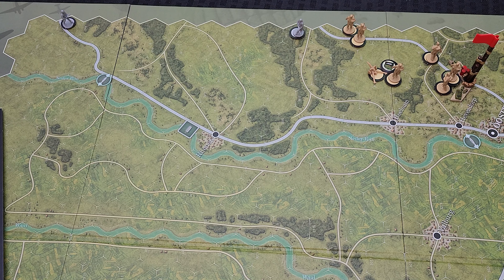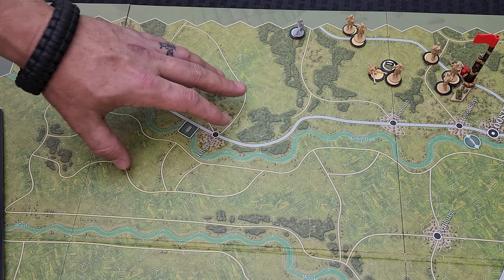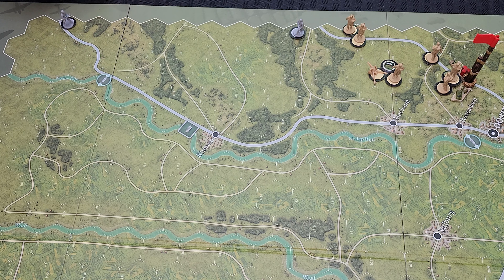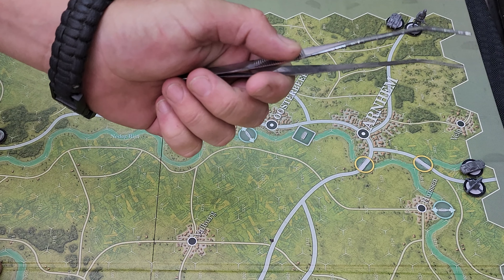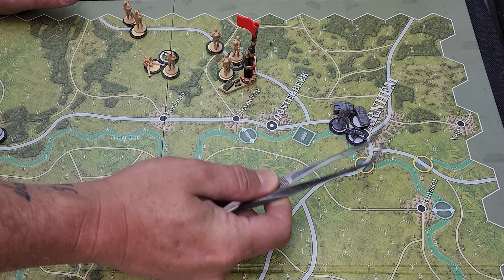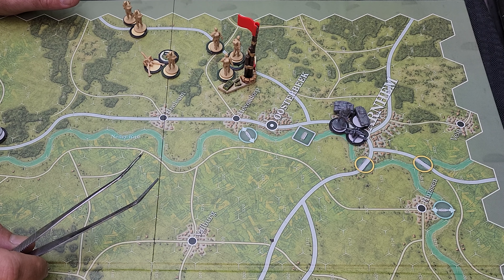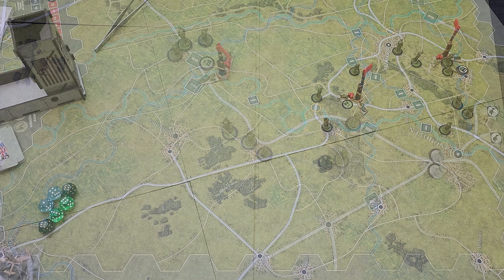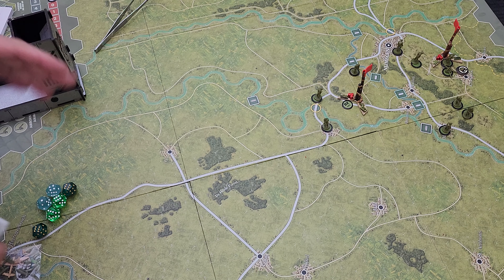A&A Arnhem 44 Solo Gameplay Part 2